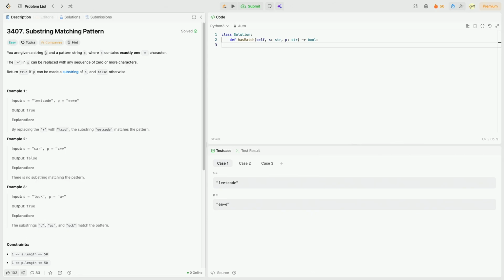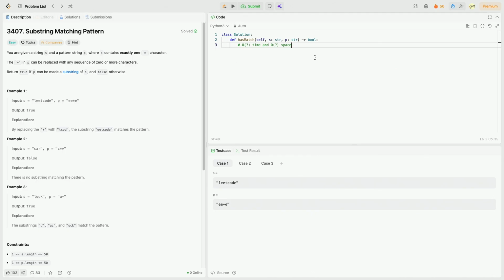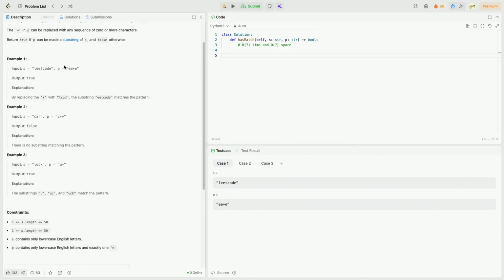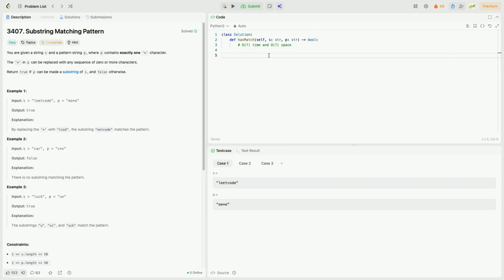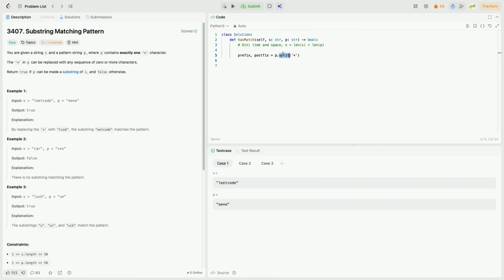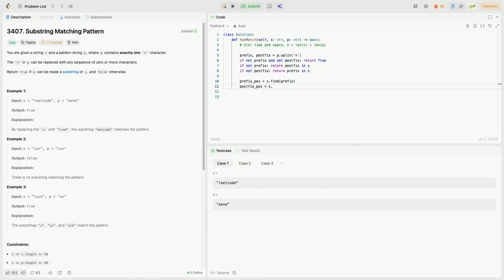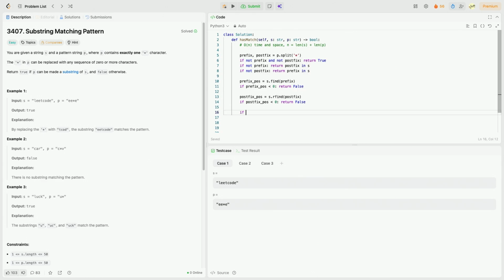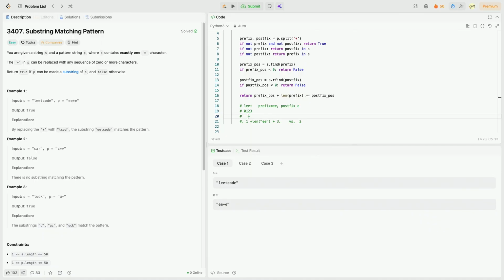LeetCode 3407 | Substring Matching Pattern easy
LeetCode 3407 | Can a string be split into consecutive substrings that match a specific repeating pattern?